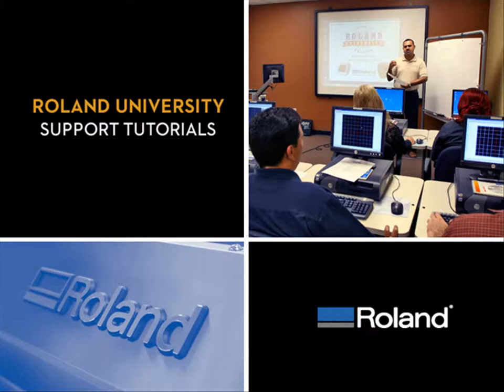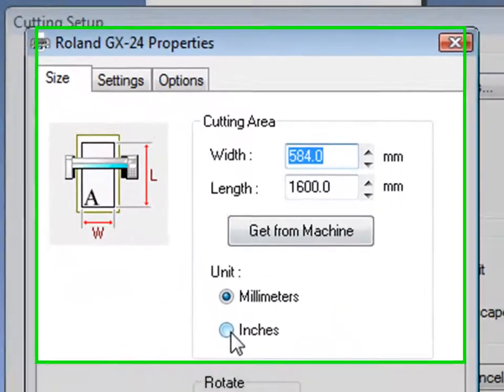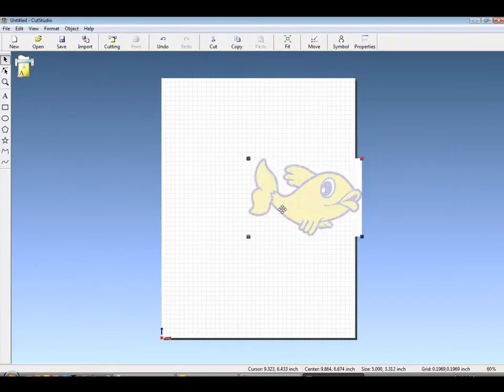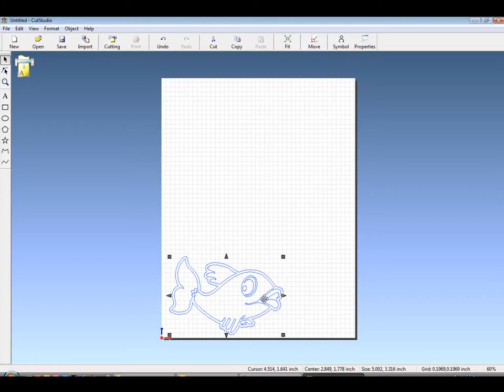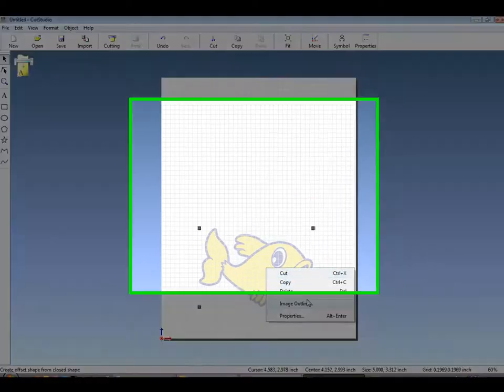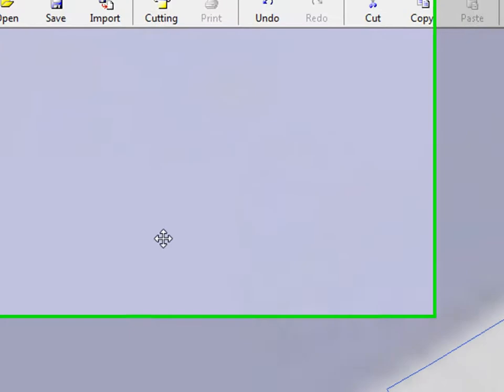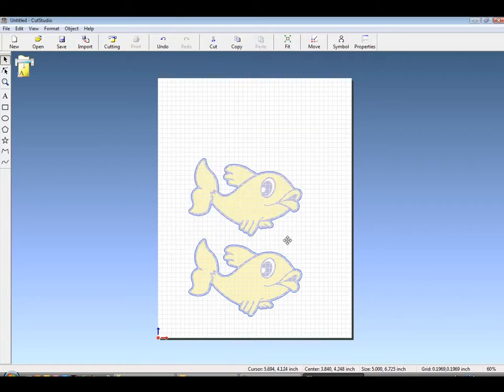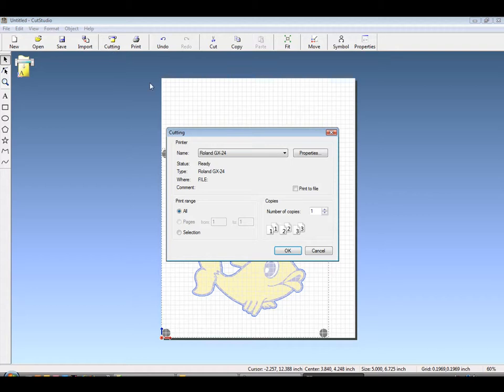Basic CutStudio Workflow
Using the Image Outline function in Roland CutStudio software.